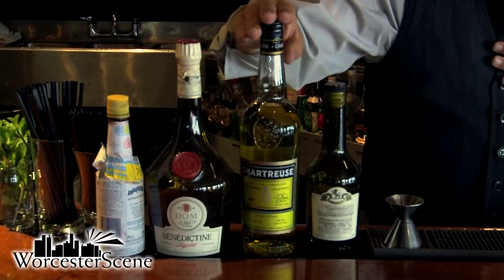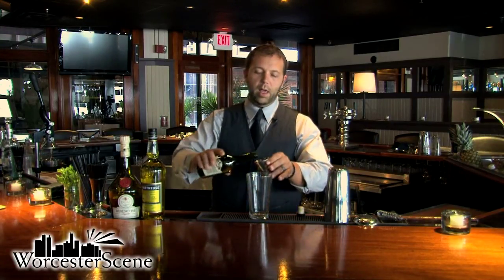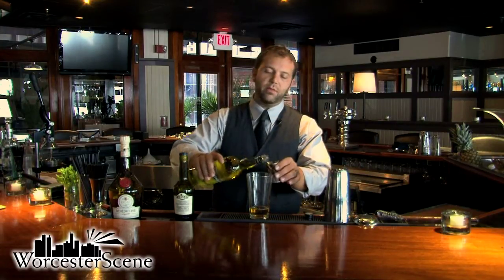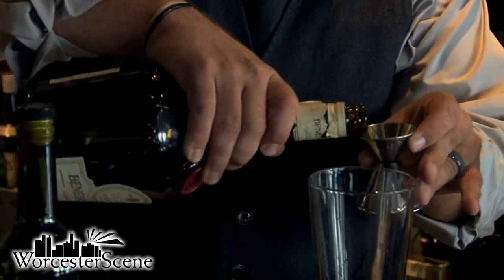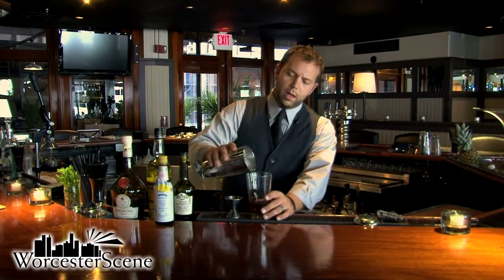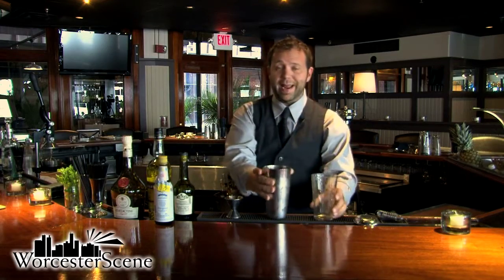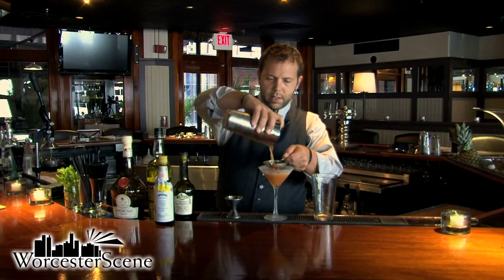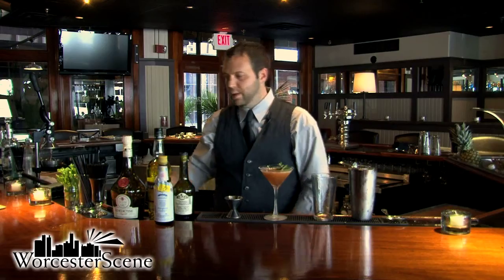The Widow's Kiss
Kevin at The Citizen in Worcester shows us one of his favorite cocktails to make during this episode of the Craft Cocktail Movement. This highlights the importance of using fresh ingredients, the perfect blend of liquors, finished with the perfect shake.